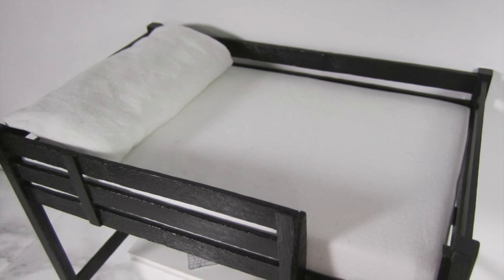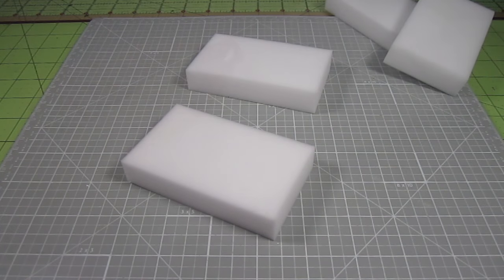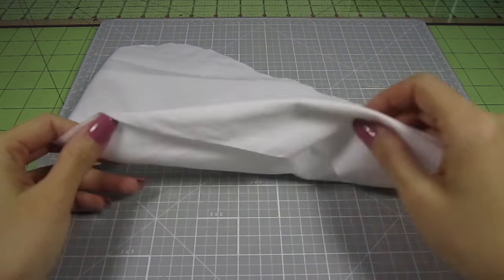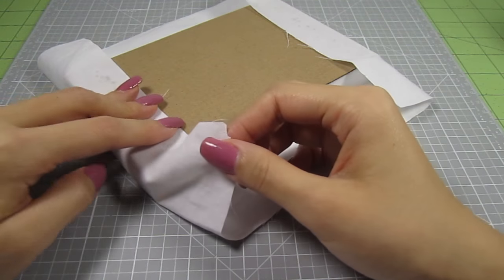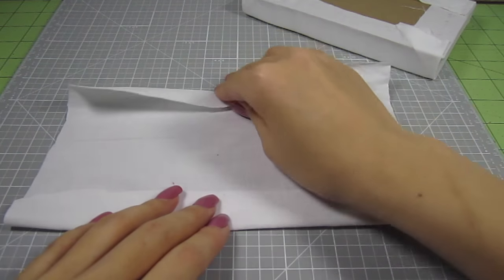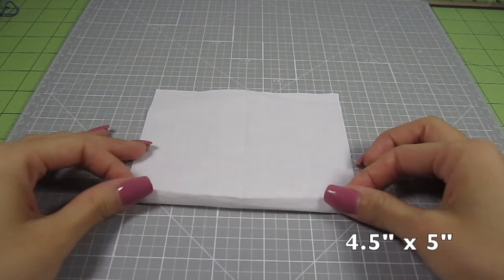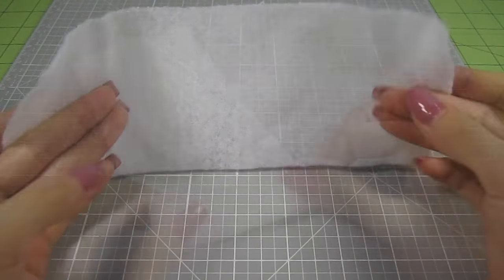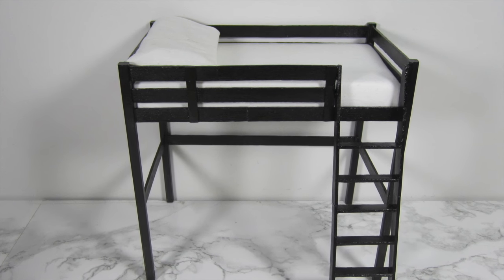Miniature Doll Mattress and Pillow (No Sew Tutorial)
Hi guys today I am going to show you how to make a miniature mattress and pillow with no sewing necessary. This is in 1:12 scale so it’s perfect for any standard sized dollhouse. This is a super simple project you can make in just minutes with just a few simple supplies. Enjoy!